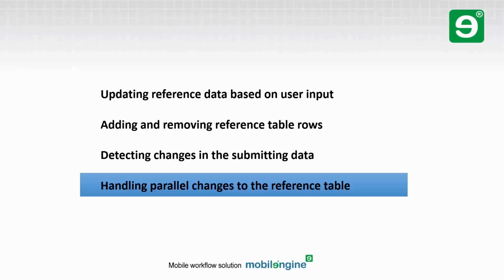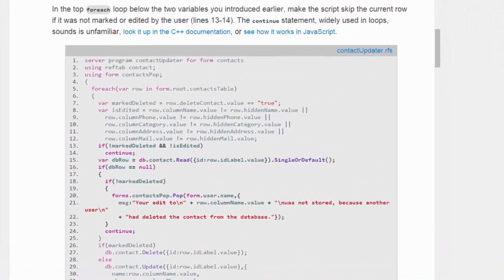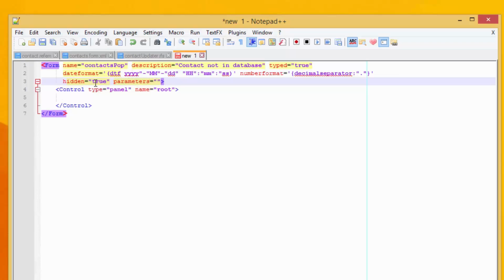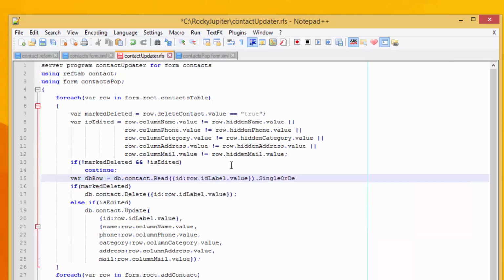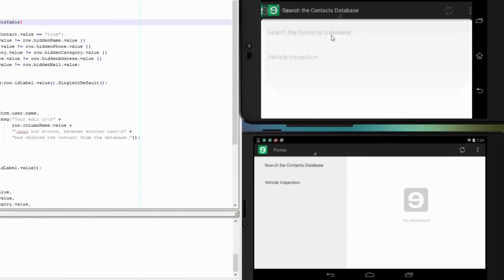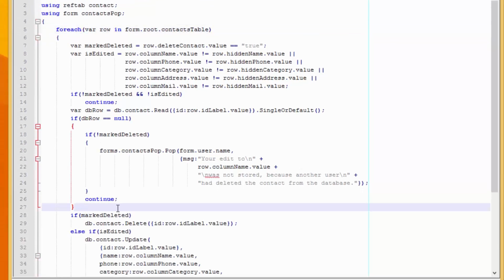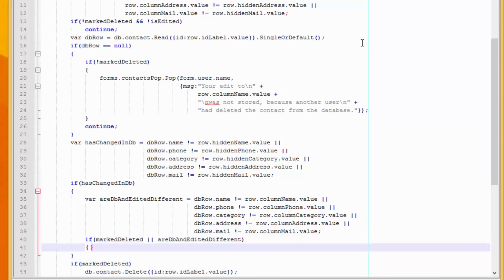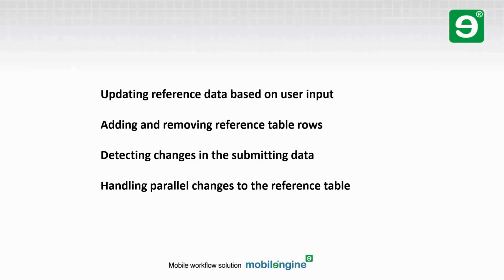4.5 Handling parallel changes to the reference table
This Mobilengine training video shows how to handle parallel changes to the reference table.